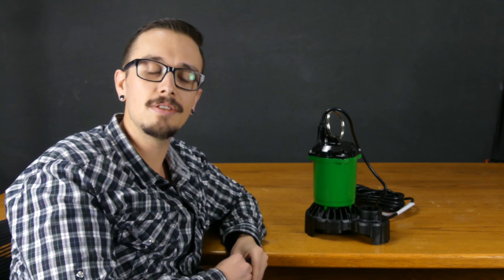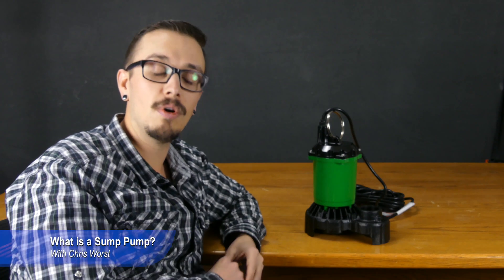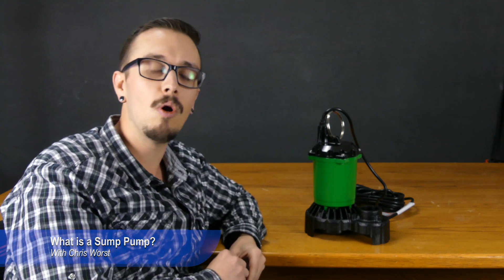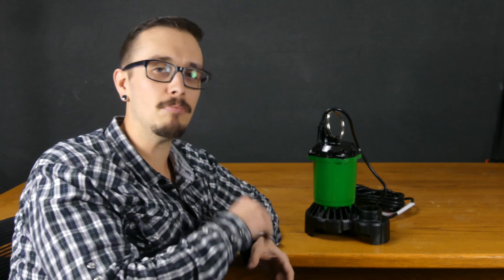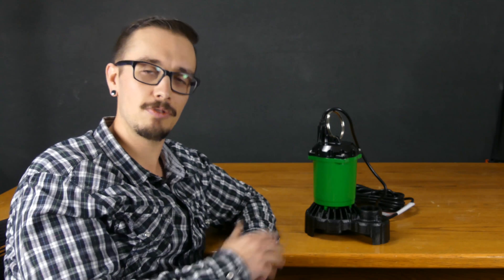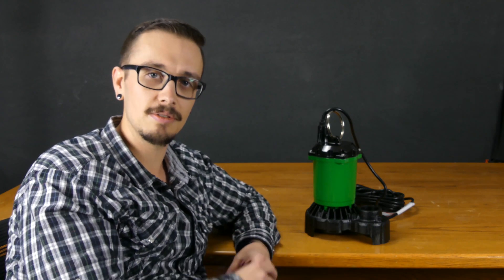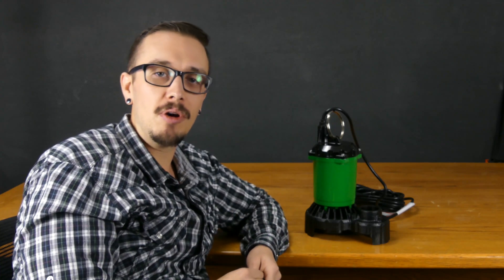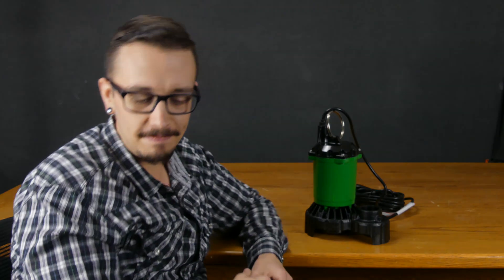What is a Sump Pump?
This quick snippet will tell you what a sump pump is and where they're used.